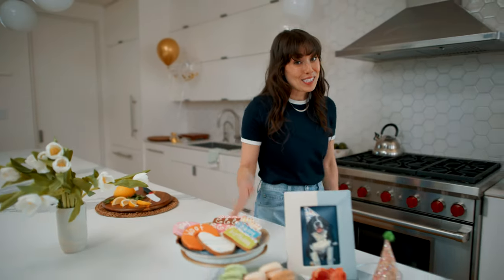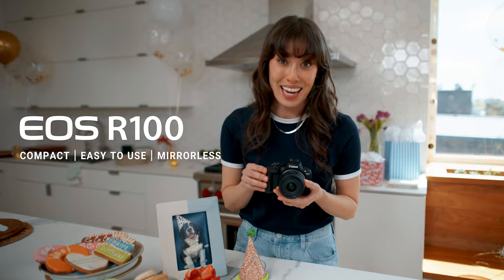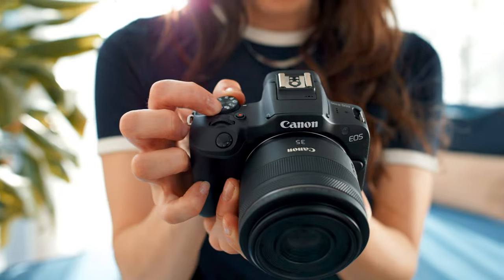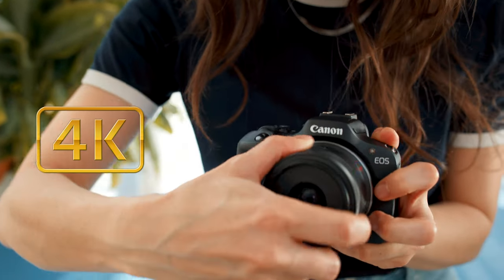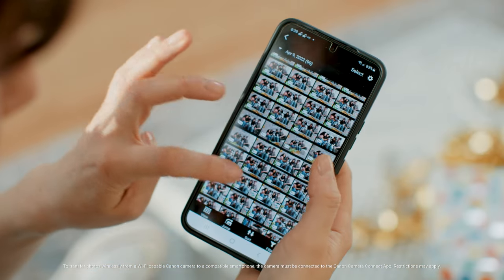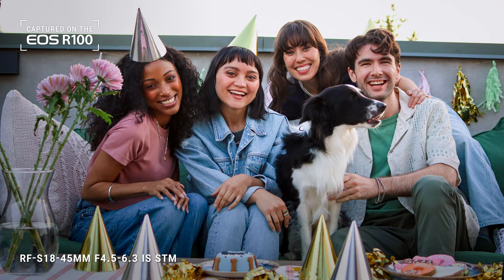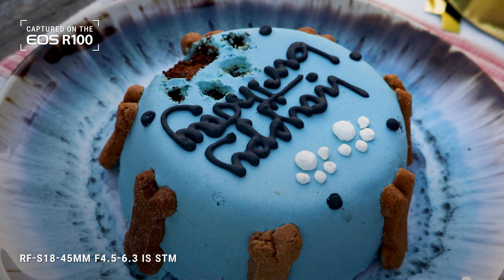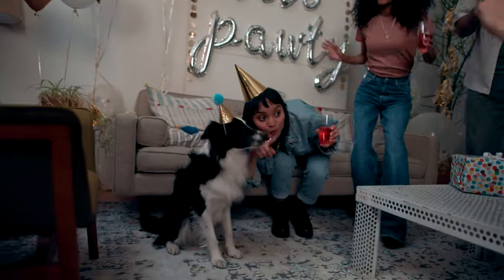The New Canon EOS R100: Turn Moments Into Memories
Elevate your moments with the EOS R100. The compact design and powerful APS-C size sensor makes it easier to capture your moments with the quality you deserve.  Turn moments into memories with the EOS R100.